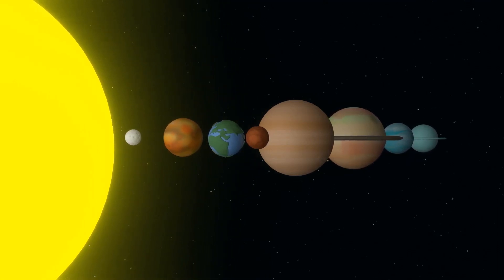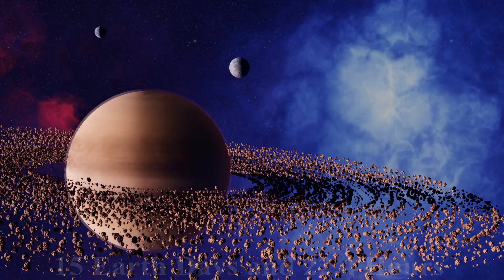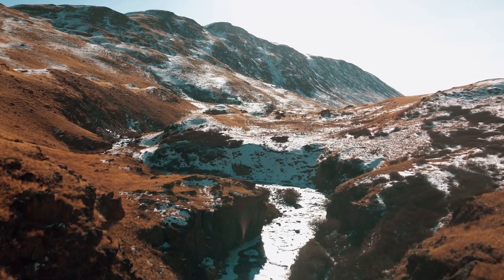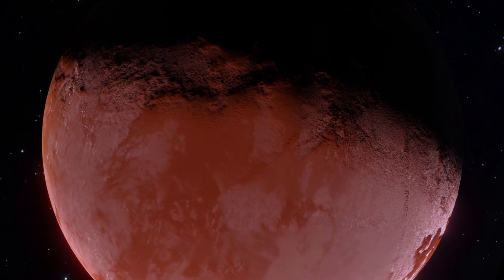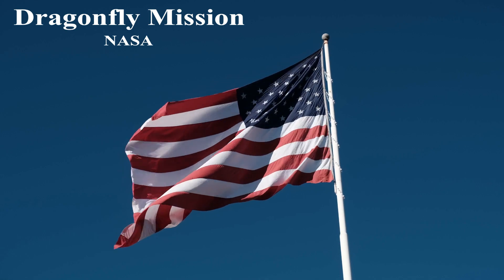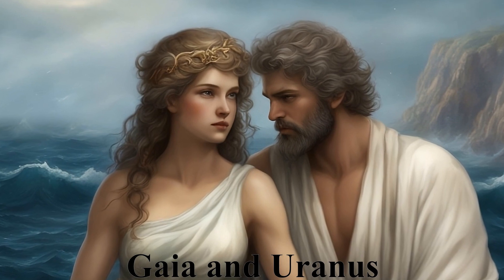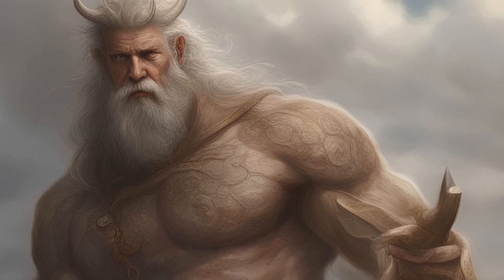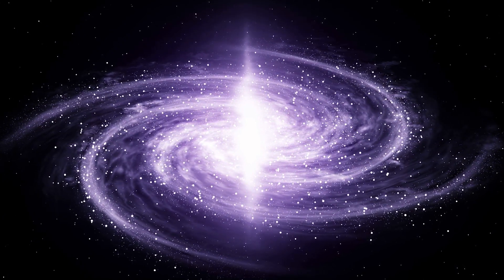The Titan | Exploring our Solar System | Series by Academic Block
Story of the Titan, the largest moon of Saturn, and the 2nd largest in the Solar System, as a part of the world series on exploring our Solar System. Presented by the Academic Block.

This will answer your questions like:

Could humans live on Titan?
Why is Titan moon so special?
Is there water on Titan?
Can we land on Titan?
How Far is the Titan from earth?
What are facts about Titan moon?
What is the temperature at Titan?
Exploration of Titan?
How cold is Titan?
Titan distance from sun?
How Far is the Titan?